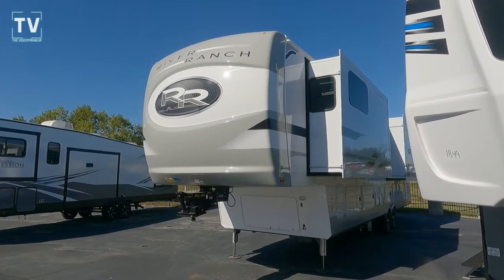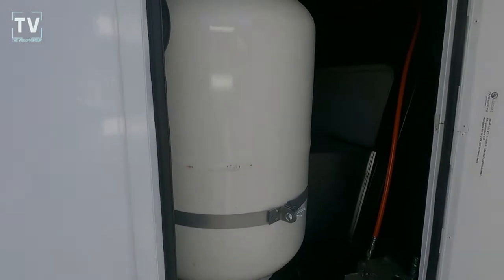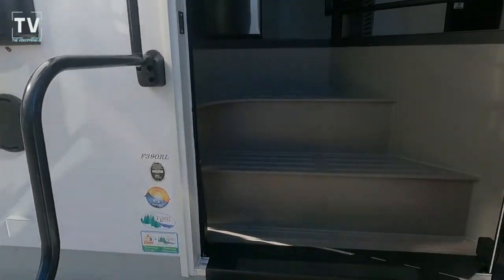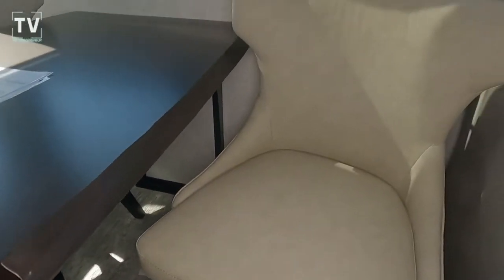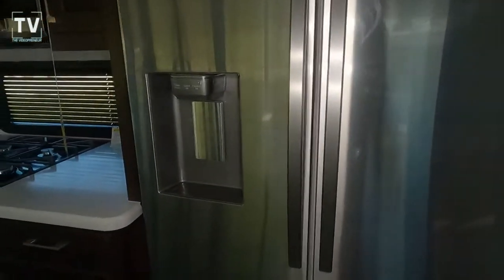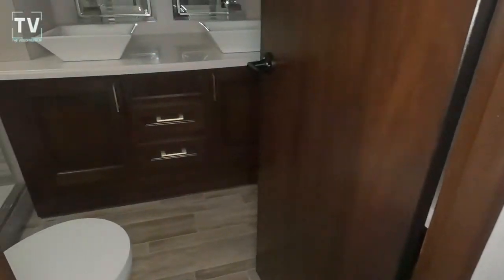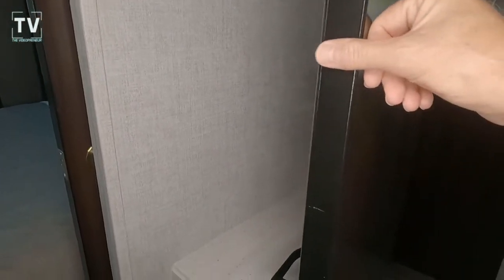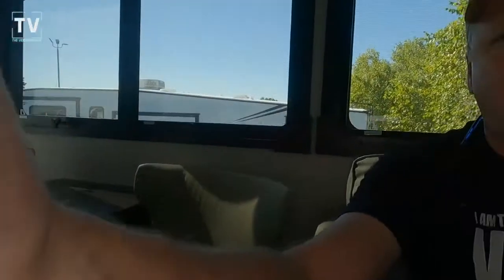2021 Palomino River Ranch 390RL // Amazing Storage Space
2021 Palomino River Ranch 390RL

Sleeps 4 with 4 Slides 2 Awnings (21 ft and 15 ft) LED Lighting

Specifications

Dry 13,944 lbs
Height 13’6”
Length 42
Width 8’5”
75 Fresh
75 Gray
39 Black
2-30 Lbs. LPG